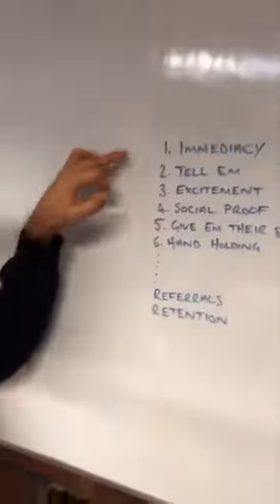New Clients On-Boarding Process For Online Personal Training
The on-boarding process is the most important part of an online personal training business to get new clients. In this video, I'm going to explaining the on-boarding process so that you get new clients for your personal training business.

What is the client onboarding? Client onboarding is the process of welcoming new clients into your business, addressing their questions and worry, and confirm they understand the services available to them. Onboarding clients are the first step in their journey with your product or service. Simply stated, it's the process you use to introduce new clients to your company. It's similar, to employee onboarding, which shares the goal of building long-lasting, mutually beneficial relationships.

I share with you about onboarding new clients so that they are great clients and do exactly what you want them to do and get great results and stay for longer and they refer more people to you and I'm also going to share with you about how to automate most of that process to know it entire the full video.

I'm obviously the person that till says there is always work to do you have to care about your clients and some of that caring is done manually. The fact a lot of it is but we can use some automation to do some of the heavy liftings.

First, you should know the importance of a new clients onboarding process because it's all well and good flooding your business with new leads and new clients but if their experience is garbage once they sign up with you then they are not going to stick around and retaining clients for a little bit longer makes a huge difference to your.  I gonna refer people to you and you are just going to be constantly chasing new clients and it's easier to keep happy and keep them for longer and get refills from them. Boarding is so important because of a lot of the problems that people face further into working with clients.

If you want to know the important parts of onboarding new clients, want clients to be ecstatic with their buying decision, and want new clients to be great clients, Want to retain clients for longer, Want clients to refer more clients to you, and want to know how to automate your clients, and learn about the onboarding process for your personal training business and want to get new clients and keep them happy and longer so watch our video and learn more